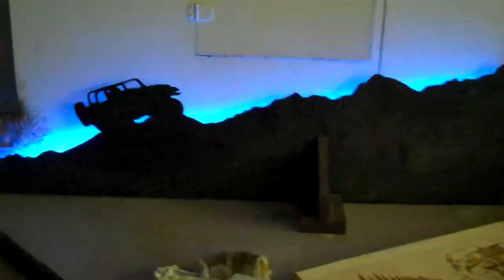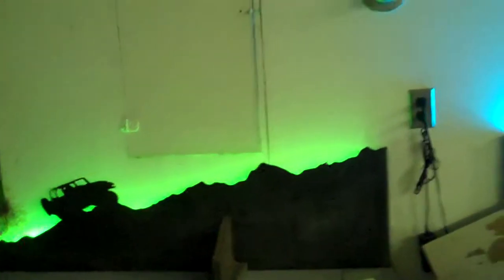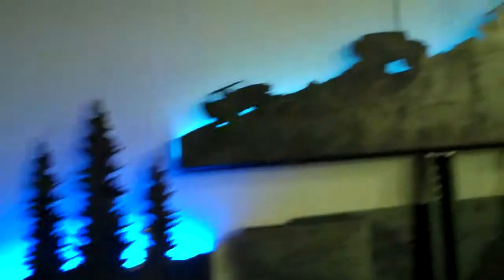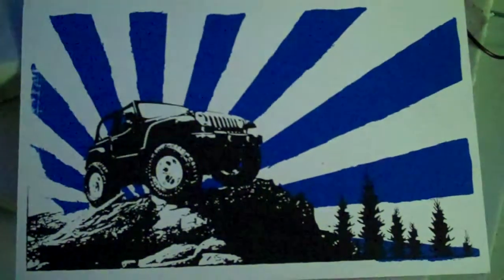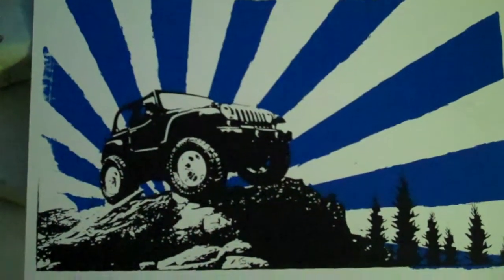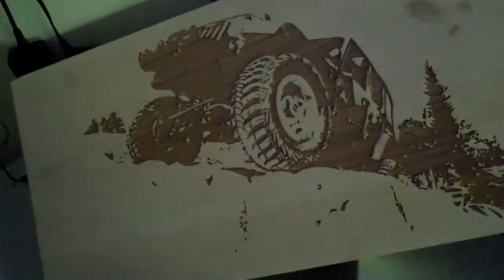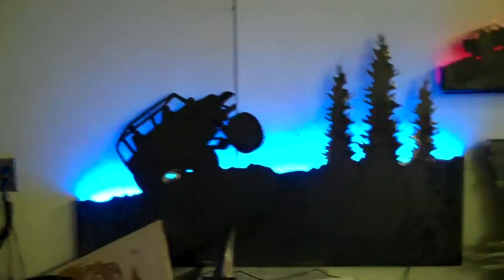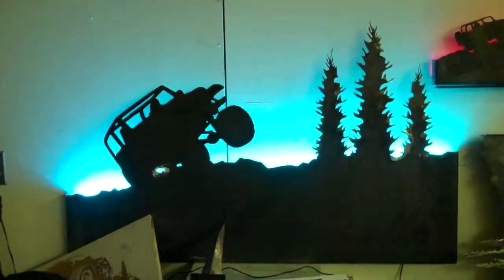Jeep Art at Virginia Tech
Here's some artwork in progress by artist Carter Reed. Metal Sculptures, Lights, WoodCuts, ScreenPrints, Photography, etc. all for his show in the Armory Gallery, Blacksburg, Virginia 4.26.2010